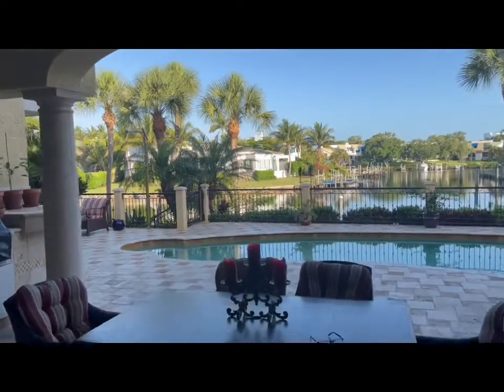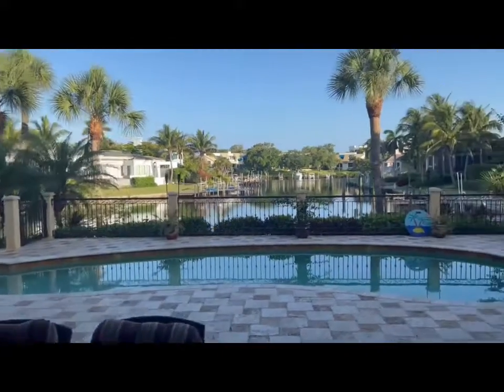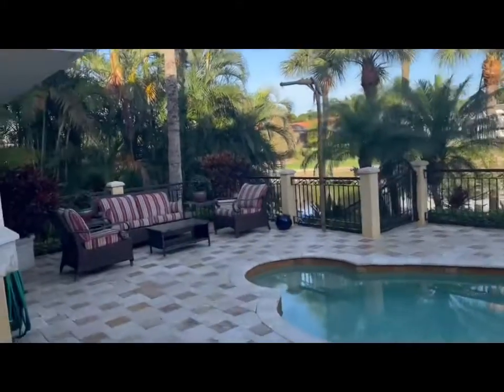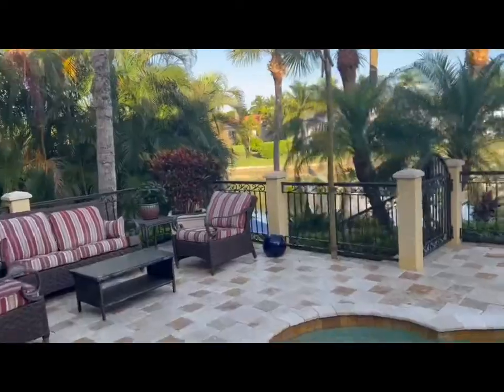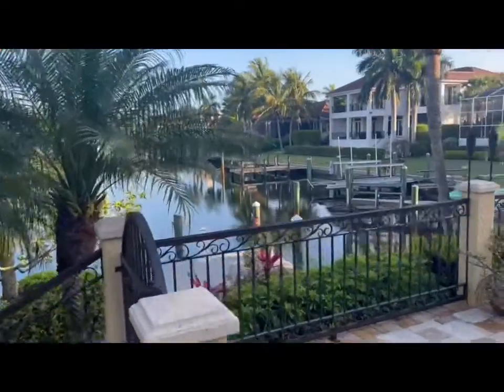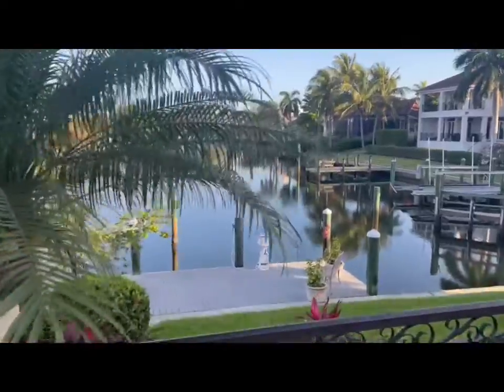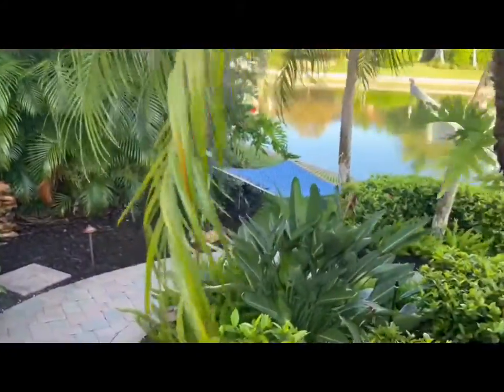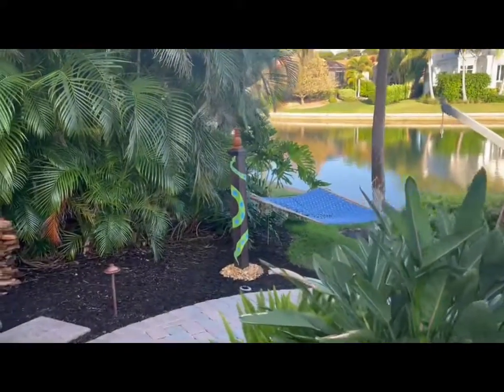How to make an awesome hammock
Rangoons new hammock. Heaven.